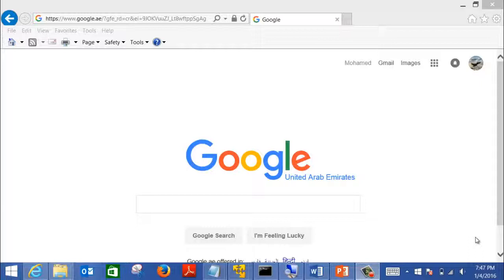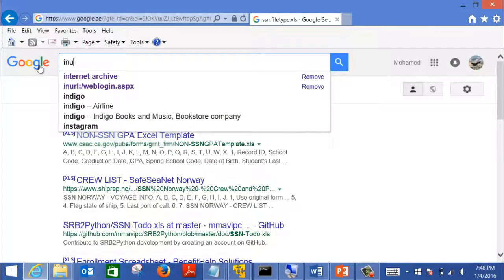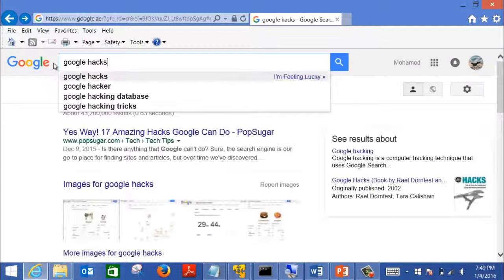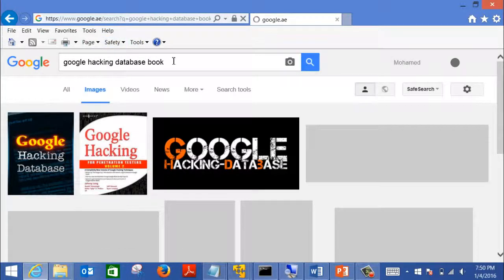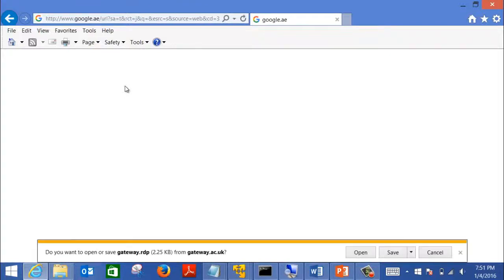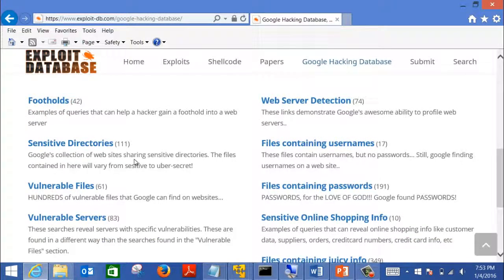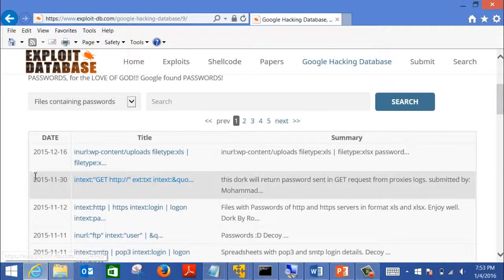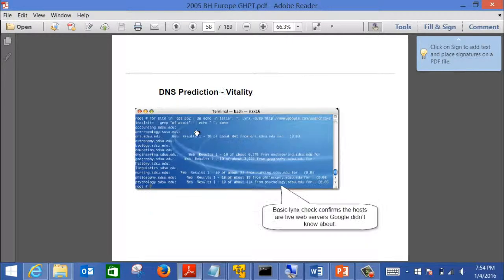Ethical Hacking From Scratch - Lecture 8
Course Name: Ethical Hacking From Scratch  to Advanced techniques
Lecture 8 : Reconnaissance (Advanced Resonance technique)